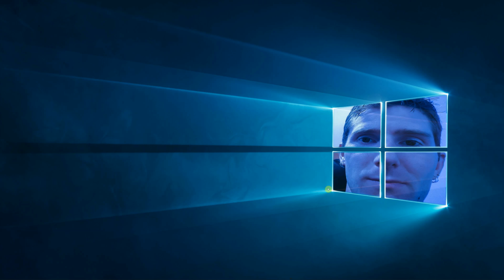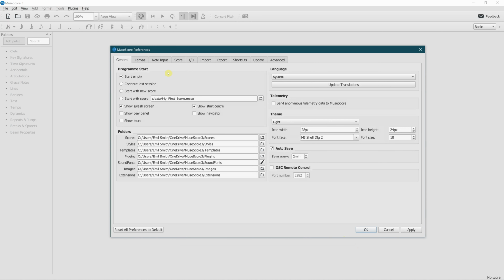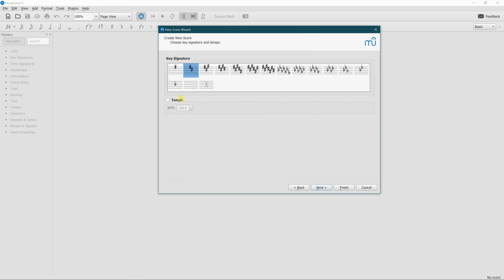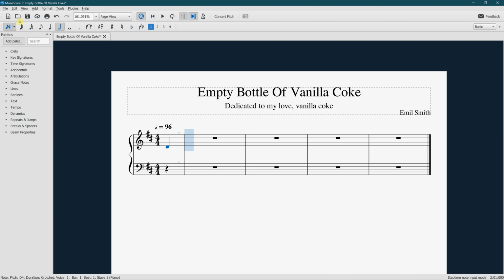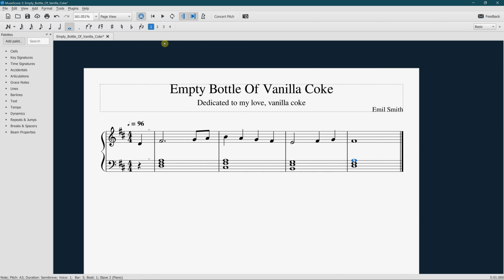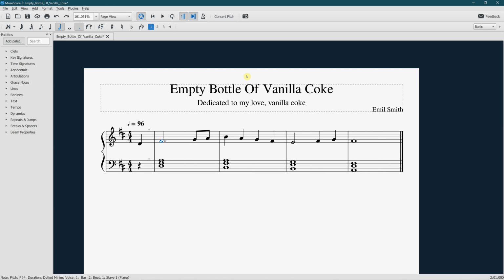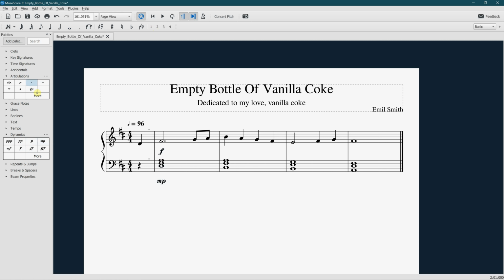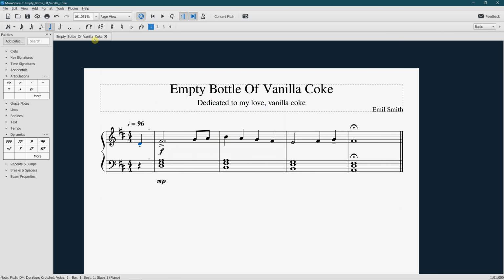Lesson 1: Getting Started with MuseScore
The first tutorial in using MuseScore from me.